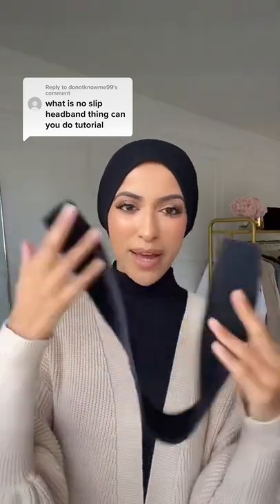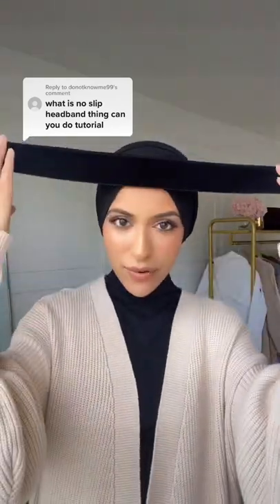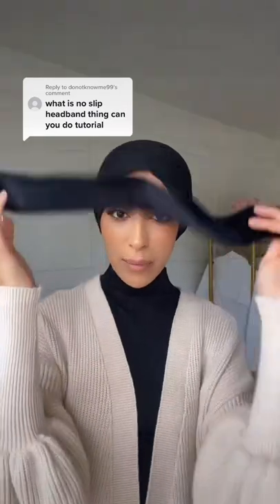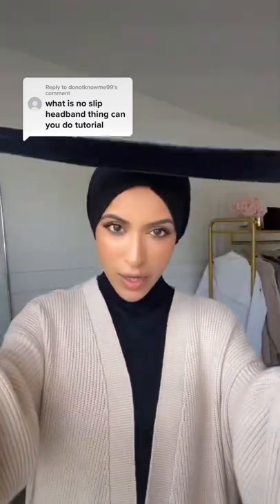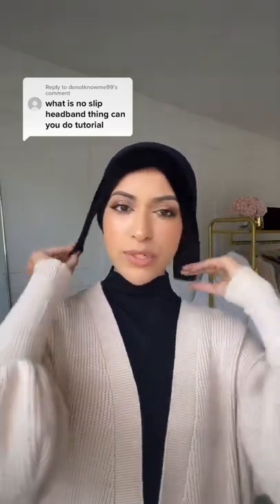Headband hack explained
I appreciate all the love and support 💖